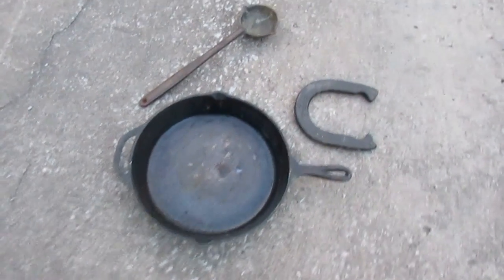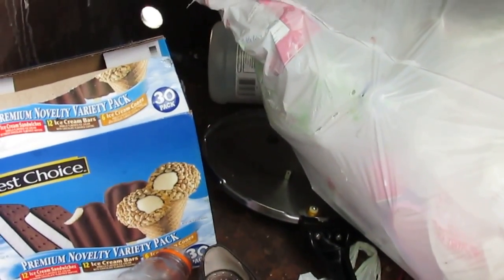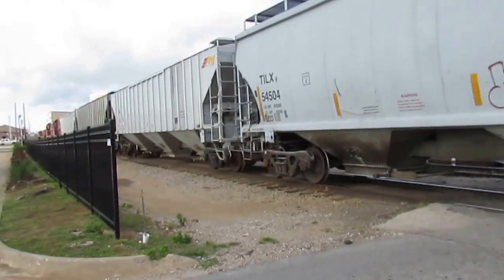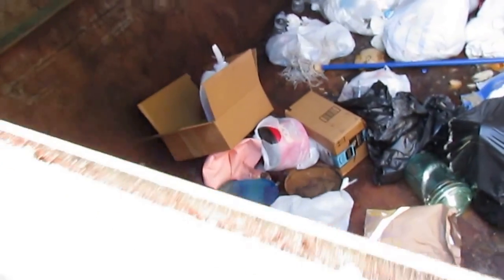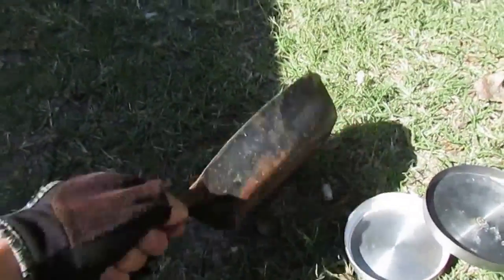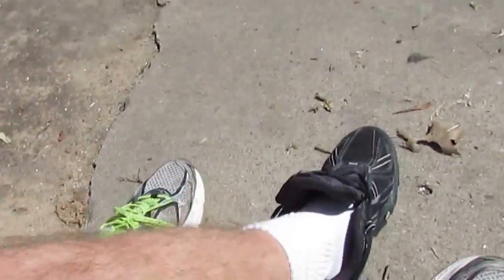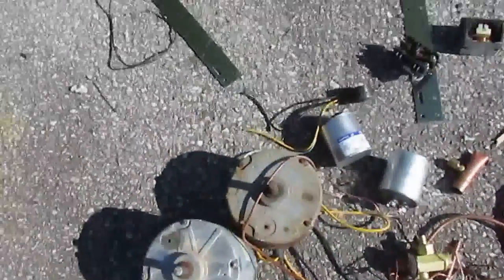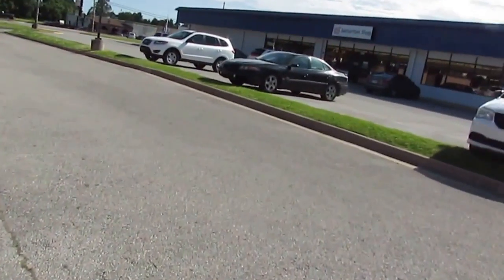Dumpster Diving For Treasure and Scrap Metal - Make Money Trash Picking and Scrapping Metal Scraping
Check this out. I score a couple cast iron skillets, Herters 8L metal melting ladle and a horseshoe while dumpster diving for treasure and scrap metal. I also find some other scores including picking up some of the stuff from my "dumpster diving with my dog " video. I find a couple bags of clothes, a couple purses and a pair of New Balance shoes which I put on the curb. I go on to find a small heating and cooling business that has thrown away some very nice scrap metal bits. I also run into a train that decides to slow down right in front of my face. Dumpster Diving For Treasure and Scrap Metal - Make Money Trash Picking and Scrapping Metal Scraping.

Look at melting ladles on ebay

I would never waste your time or money, when it comes to my gear listed above I don't advertise junk.